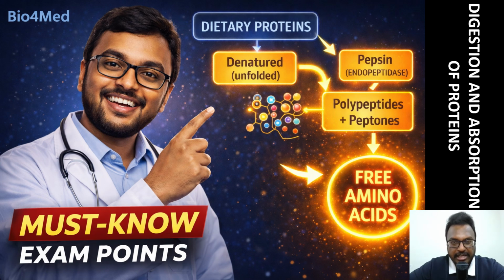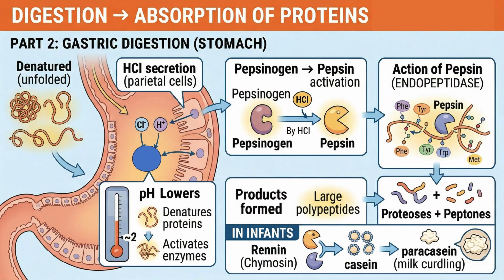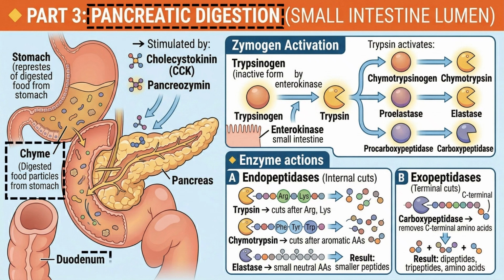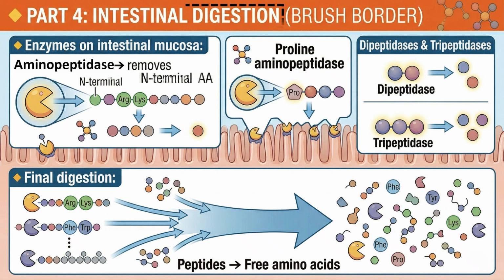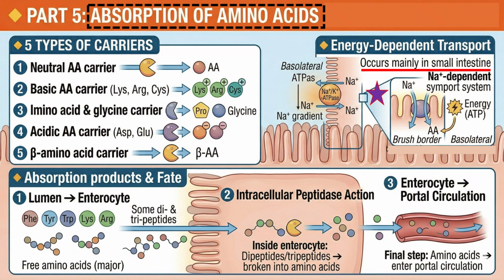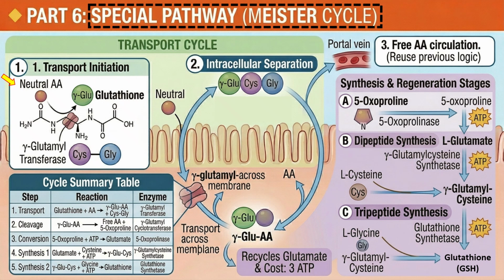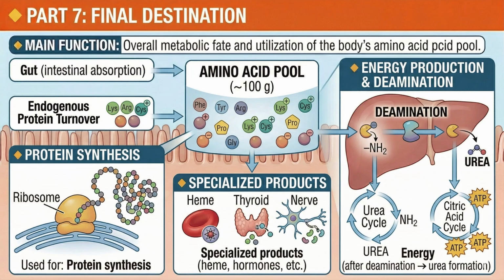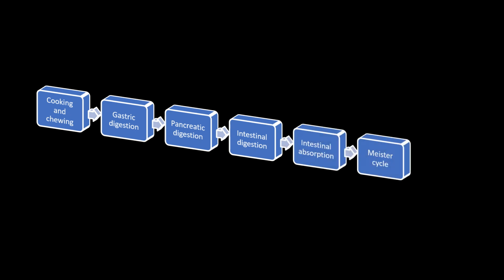Protein Digestion & Absorption Made Easy for MBBS Exams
📘 Introduction
In this video, we break down the complete pathway of protein digestion and absorption—from dietary proteins to free amino acids entering the portal circulation. The concept is explained step-by-step with diagrams, making it easy for MBBS students, MD Biochemistry learners, and medical aspirants to understand and revise quickly.

• Gastric digestion: HCl and pepsin action
• Pancreatic enzymes: trypsin, chymotrypsin, carboxypeptidase
• Intestinal brush border digestion
• Absorption via Na⁺-dependent transport systems
• Types of amino acid carriers
• Meister cycle (γ-glutamyl cycle) overview

🎯 Why this topic is important for exams
This topic is frequently asked in MBBS theory exams, NEET-PG, and INI-CET. Questions often focus on enzyme mechanisms, zymogen activation, transport systems, and clinical correlations like Hartnup disease and cystinuria. Mastering this ensures strong conceptual clarity and scoring advantage.